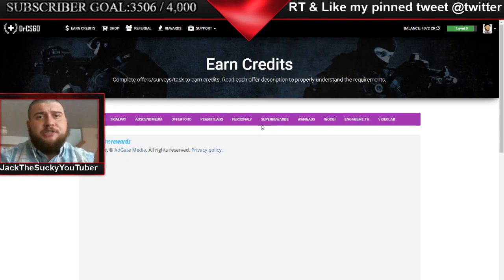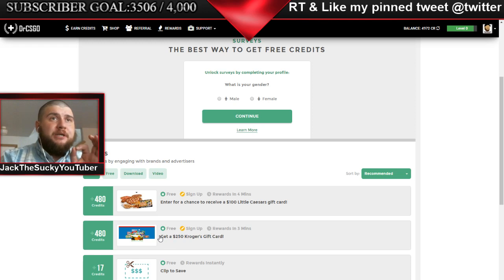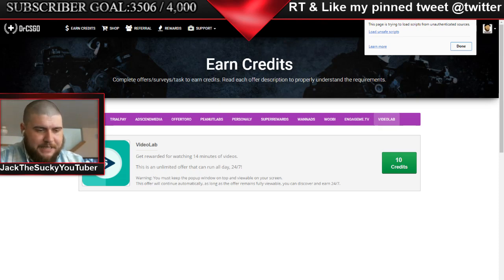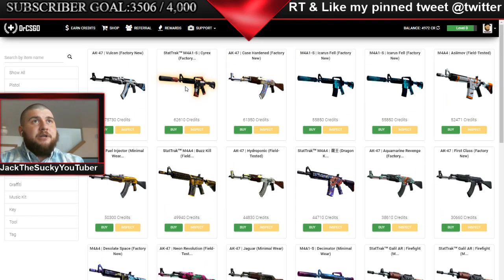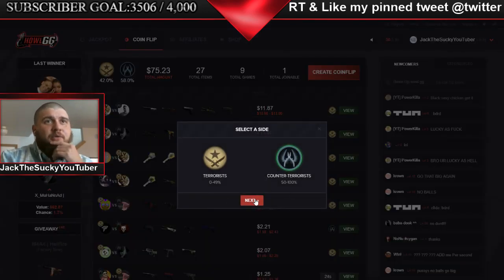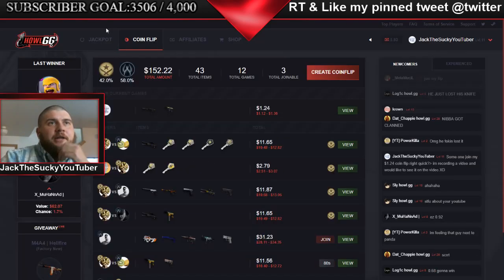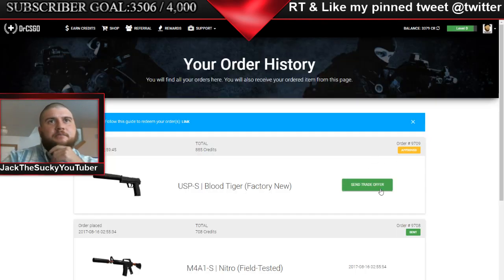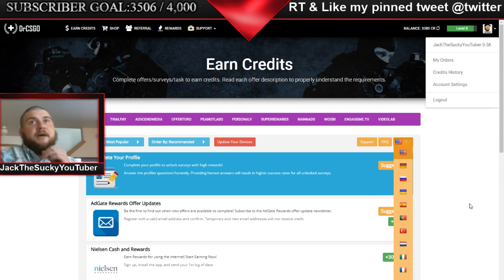How to straight up get free csgo skins easy with proof then i flipped em on howl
AND YES I KNOW I DID MY MATH WRONG WHEN I WAS TALKING ABOUT THE PRICE OF THE KEY XD

Keep in mind ONLY do what you are requested to do, DO NOT DO 30 extra pages.. if it says to simply sign up then just sign up there is no point in completing 20 extra pages of garbage you are not being paid to complete.  Use common sense and NEVER DOWNLOAD anything to your computer or other devices.. This method is so simple and easy I cashed out my first skin within minutes

Add me on Minecraft PC edition: YT_JackProvost
Add me on Roblox: YouTuber_JackProvost
Add me on xbox live: Homie Tha Bear

Counter strike, csgo, global offensive, frig an aimbot, aimbotters suck, dont ever use an aimbot, permanent ban, wall hackers suck, i hate hackers, i love to gamble skins, csgo gambling rocks!